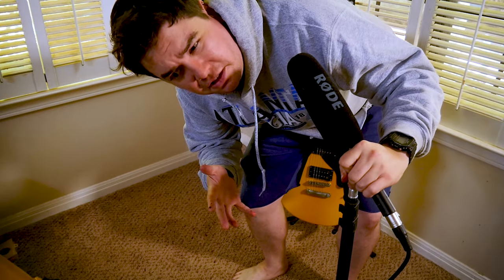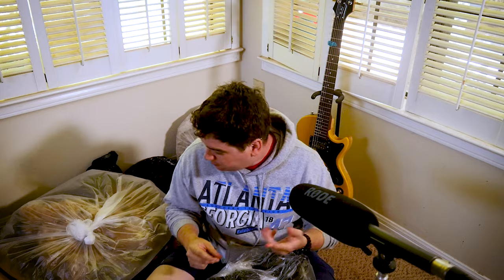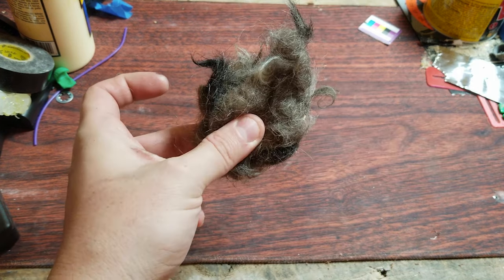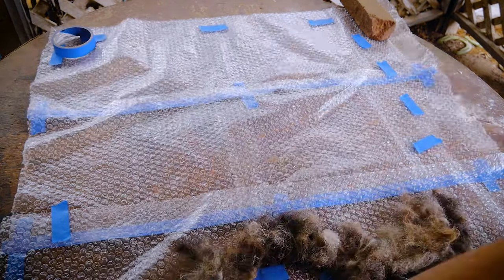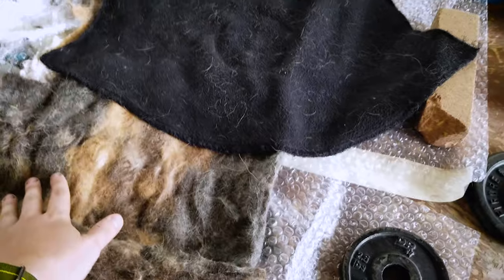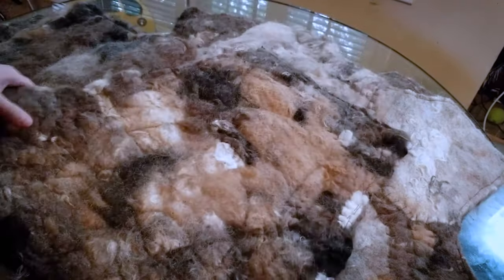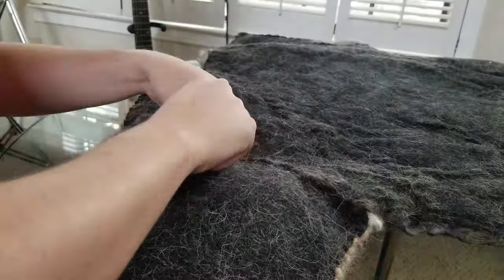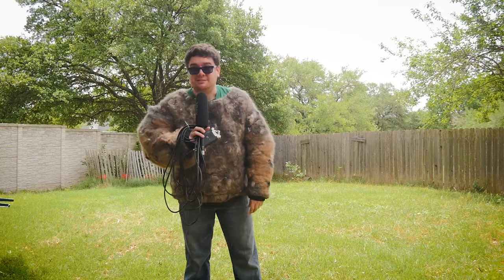I made a sweater out of dog hair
Have you ever had an idea that's so odd that you can't NOT do it?

Thanks again to Mud Puppies for making this video possible!
(not sponsored, they just gave me a bunch of dog hair)

JJJreact